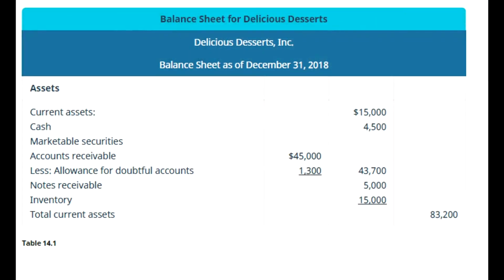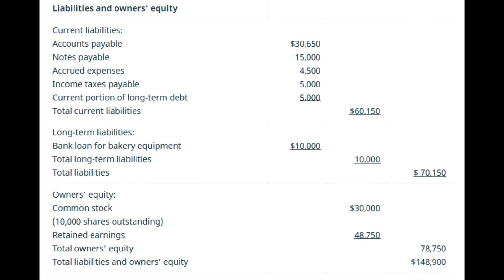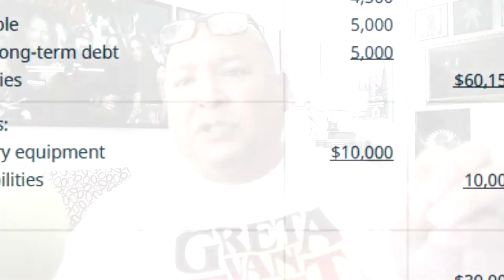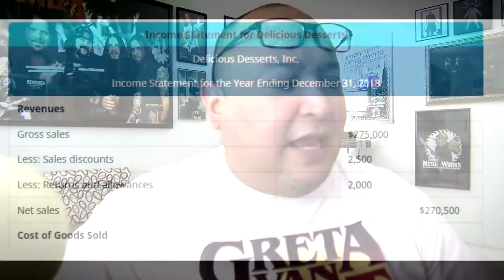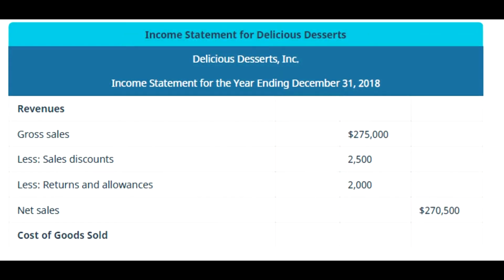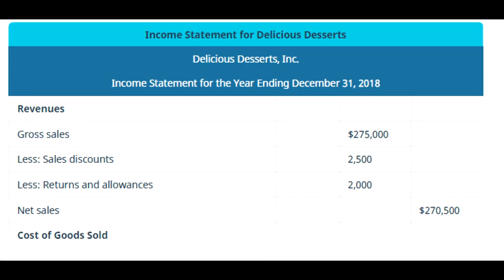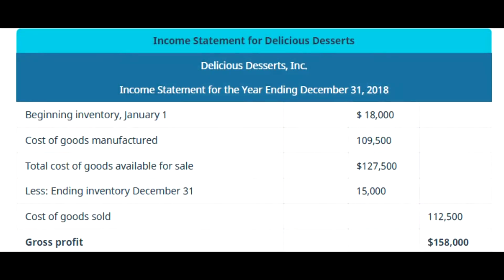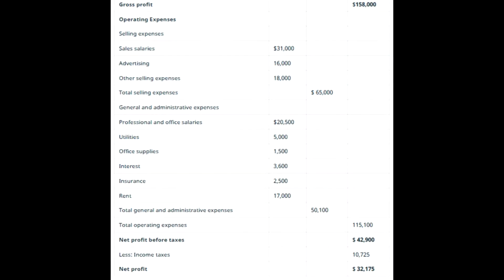BUSI 1301: Financial Statements